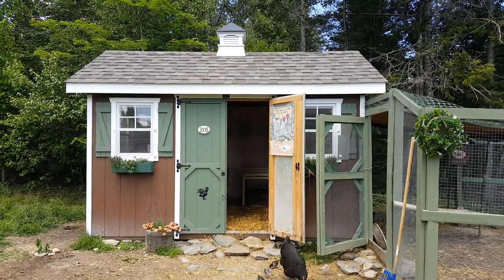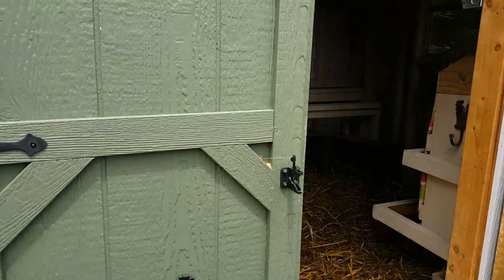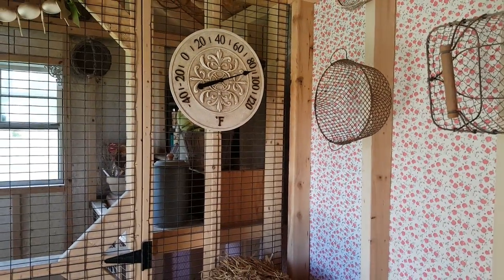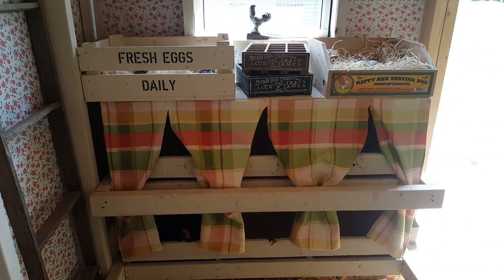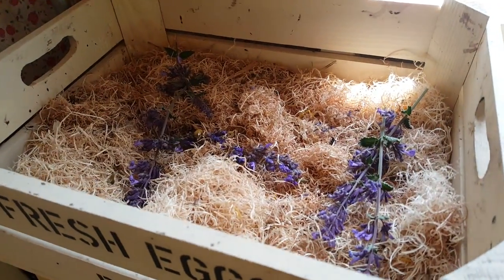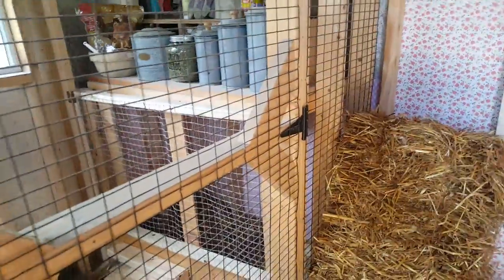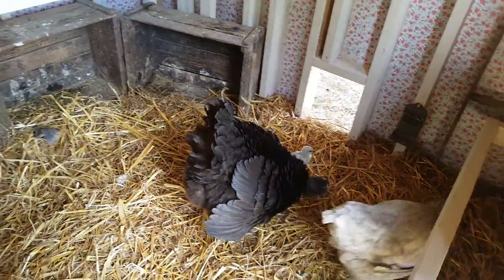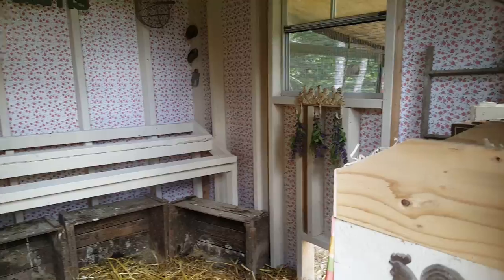Chicken Coop Decor Tour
Come tour my coop! It's taken awhile but I finally painted (using low VOC, non-toxic chalk paint), wallpapered (with vinyl contact paper), put up curtains, added some herbs and got some other cute decor put up in my coop.

If you're wondering about why I have curtains in my coop

If you like my videos, please come join me on Facebook and Instagram

My Books
Fresh Eggs Daily
Gardening with Chickens